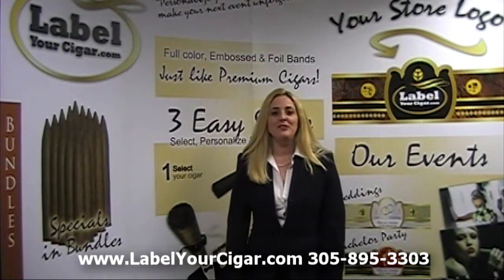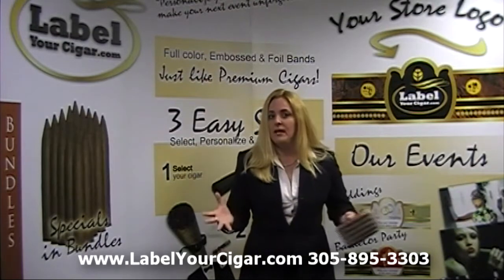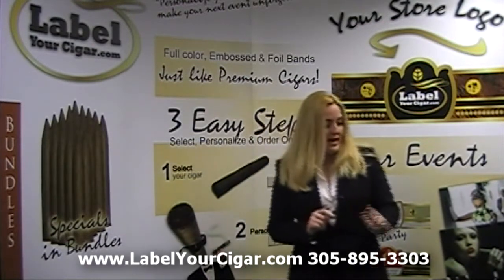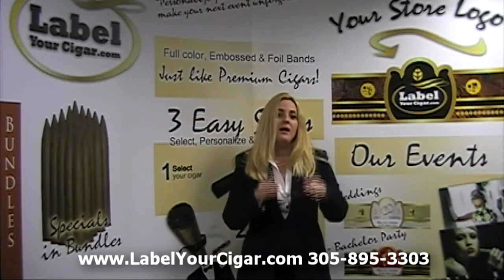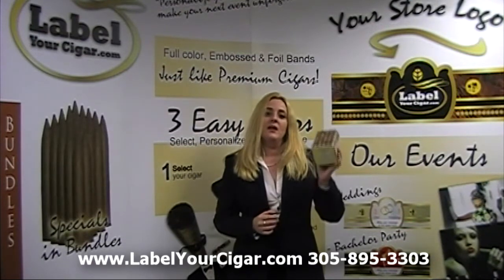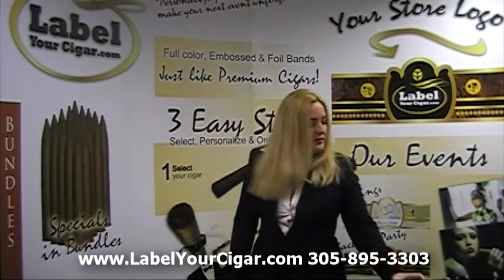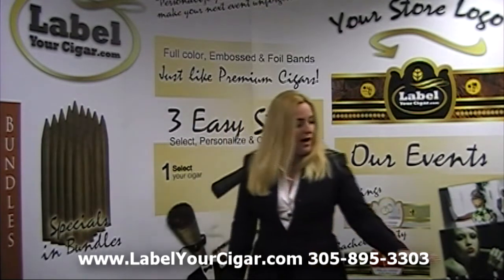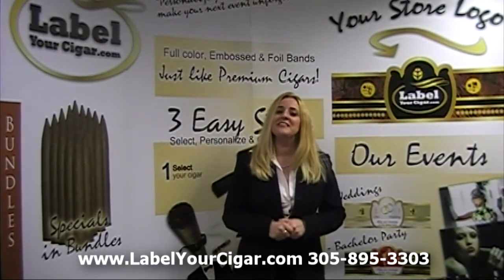Label Your Cigar Cigar Blends.mp4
The Cigars that we use for the personalized events come in 4 different wrappers; Concecticut (Mild), Habano (Midium), Barber Pole (Spicy Medium), Maduro (Full Body)